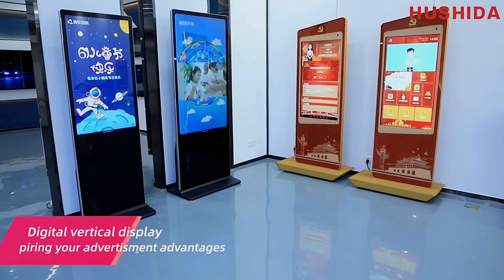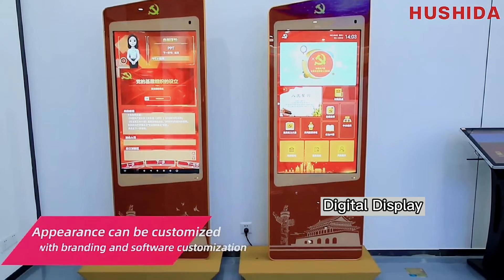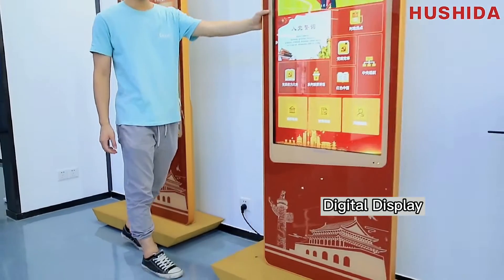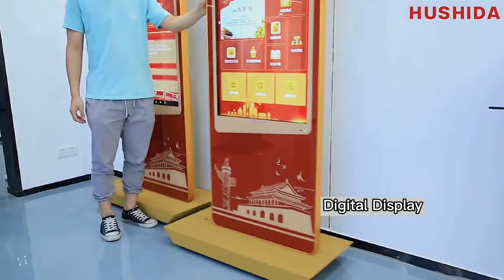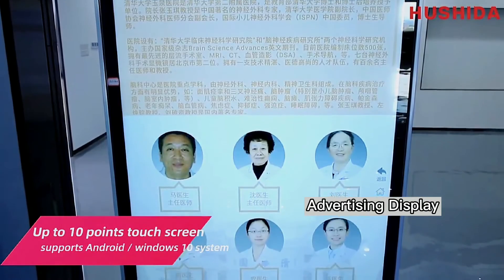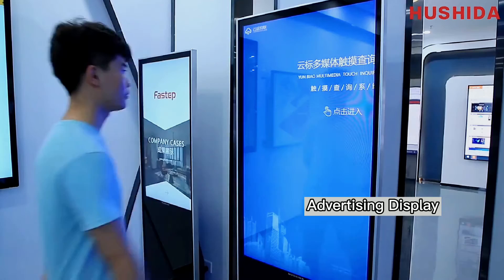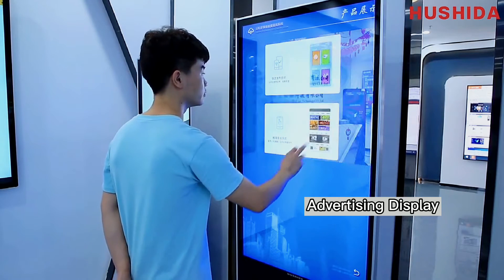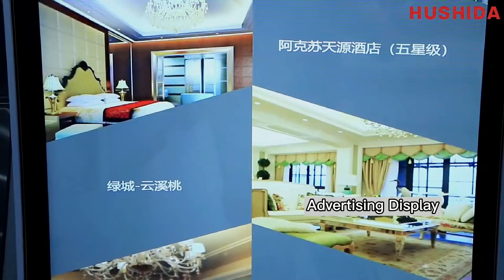floor stand advertising player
We are professional manufacturer of advertising player, we warmly welcome you to buy the advertising player at competitive price in our factory.